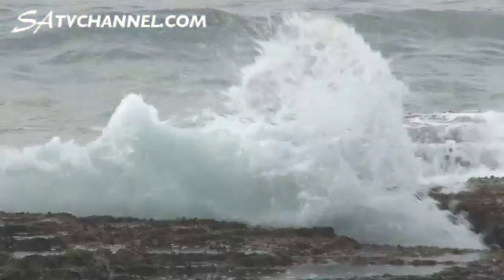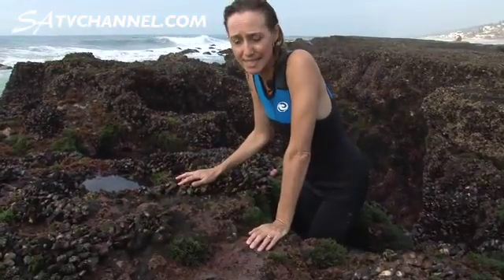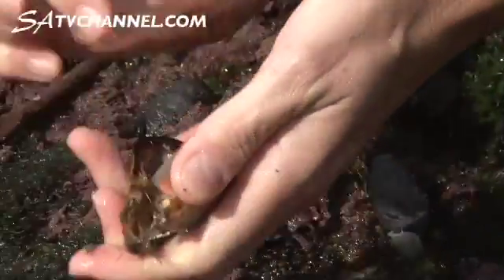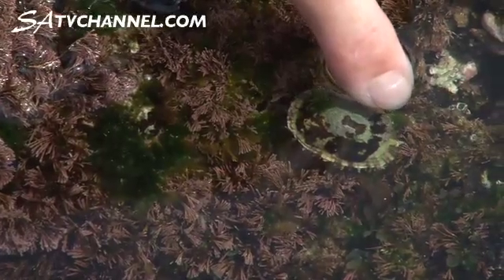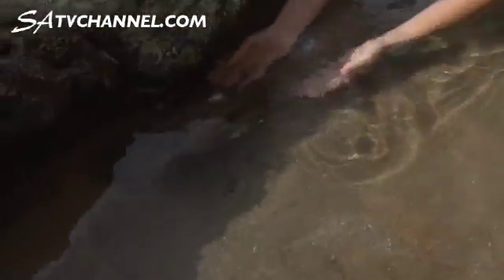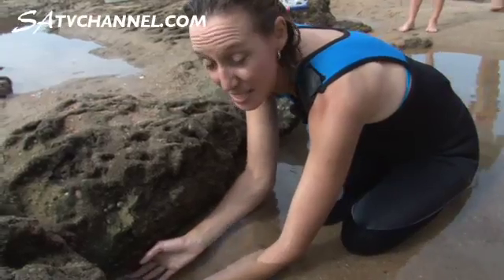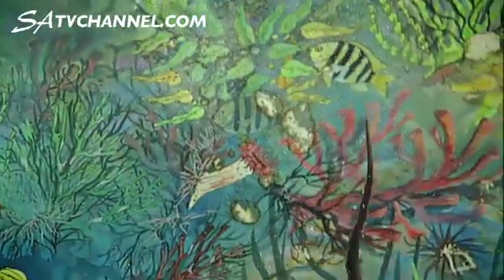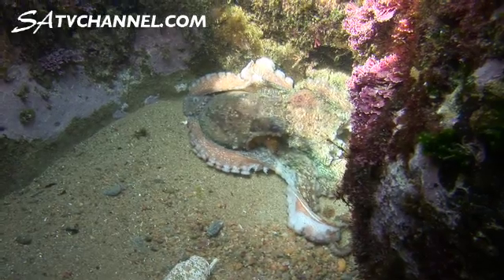Educational Programme on Mussels and Octopus at the beach.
Interesting marine life that can be discovered in rock pools at the beach.
Produced by Tekweni Media. @Tekweni